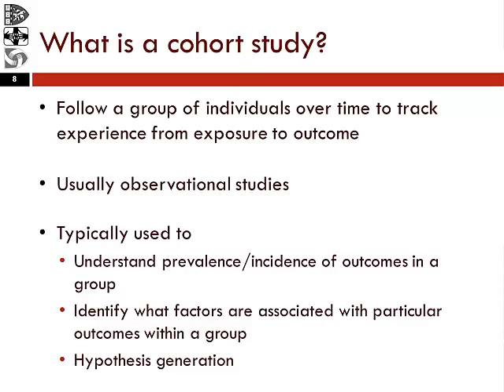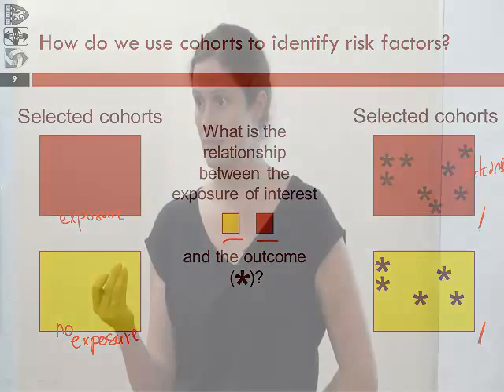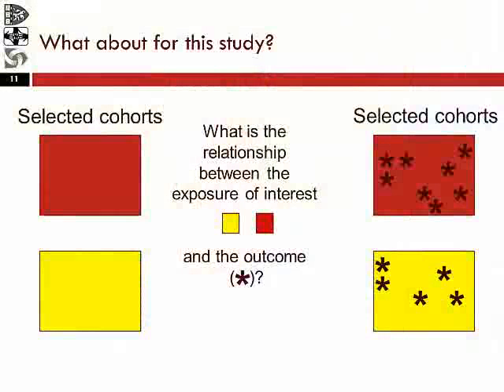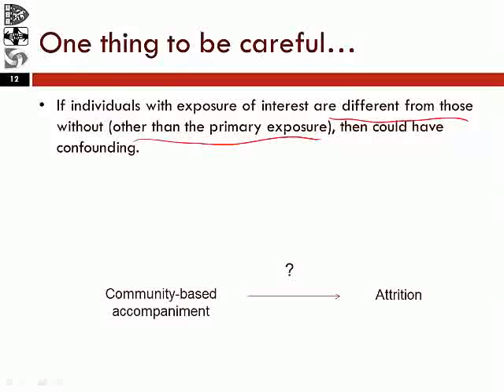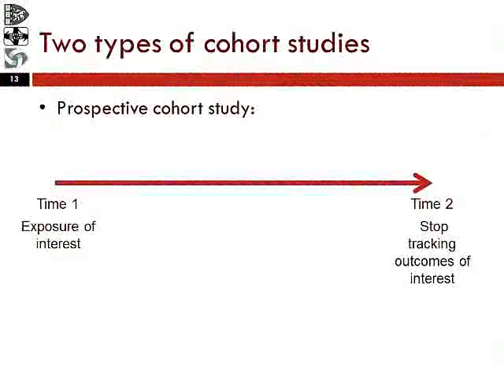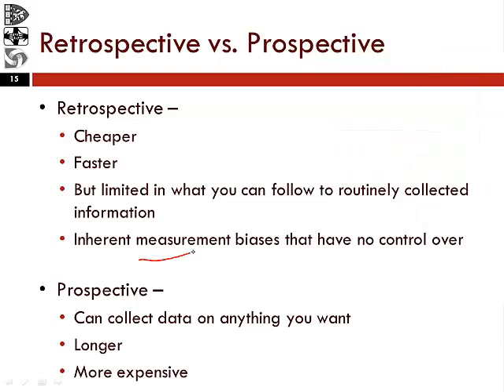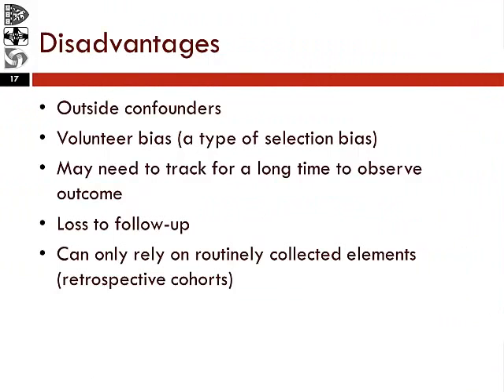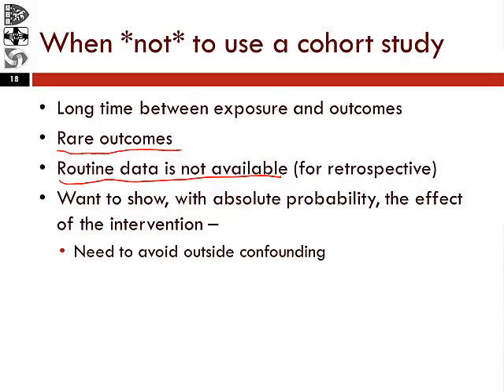Seminar 04 PartA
This video helps to understand cohort-studies including strengths and weaknesses